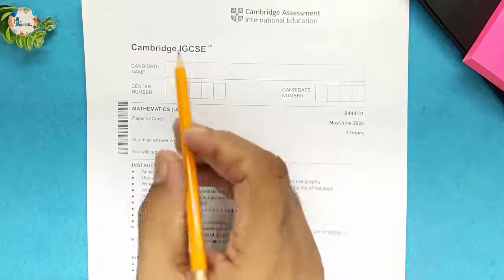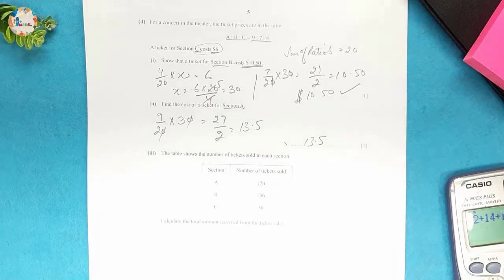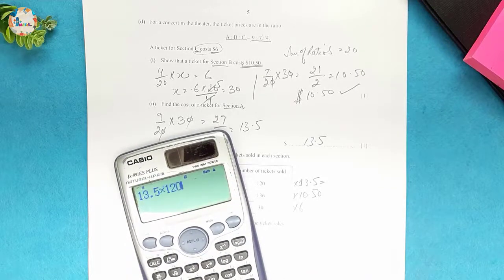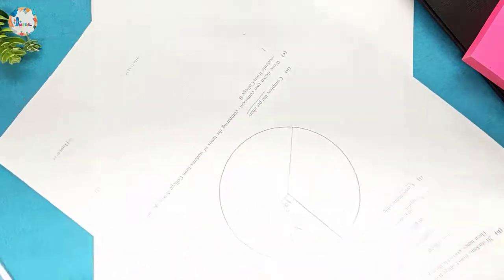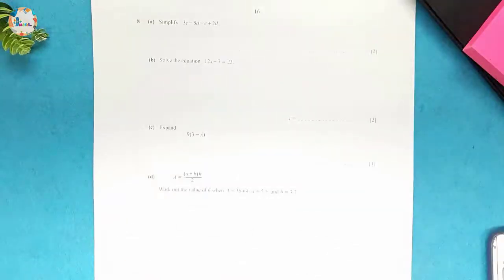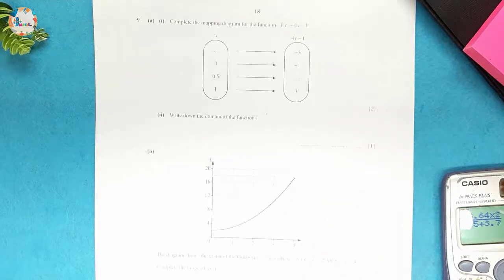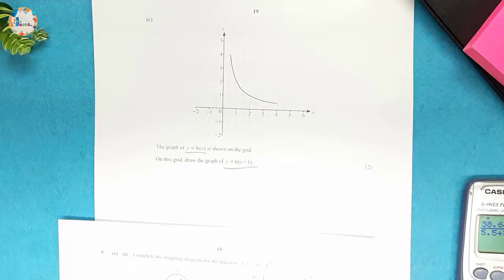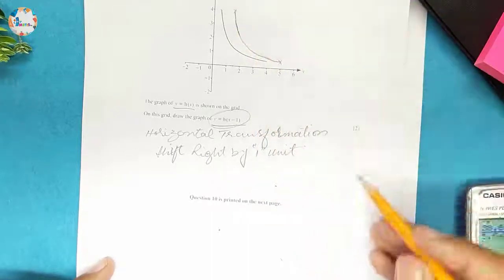0444 31 M J 2020 IGCSE Mathematics US CORE #0444 31 M J 2020 #0444 31 MAY JUNE 2020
Timestamps:
00:00 Start
0:18 Area
3:21 Ration, Percentage
13:00 Transformation
20:33 Graph Of Functions
24:53 Numbers
29:53 Circles
38:27 Probability
52:05 Algebraic Simplification
56:46 Domain, Transformation
1:02:02 Bearing
Links to download Marking Scheme & Question Paper:
           Grade Threshold:   Grade Threshold: Not released for exam papers in the June 2020 series due to the Covid-19 global pandemic.